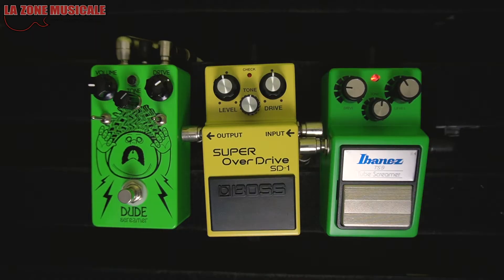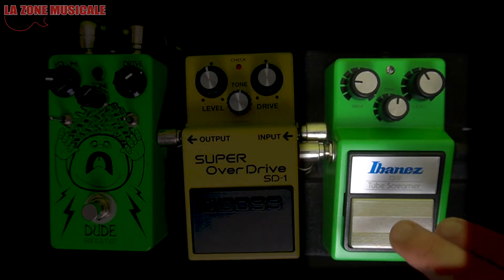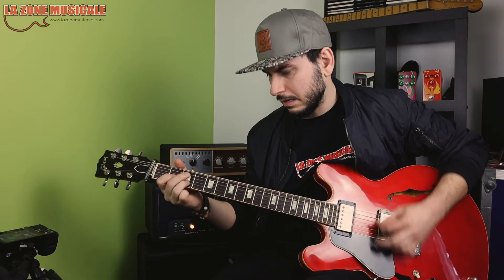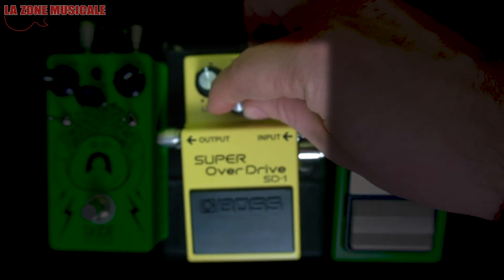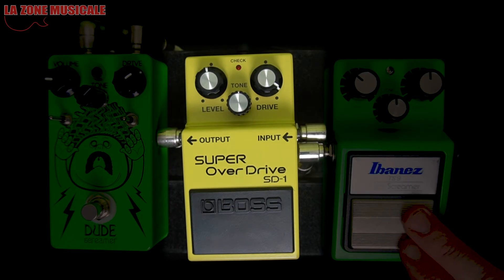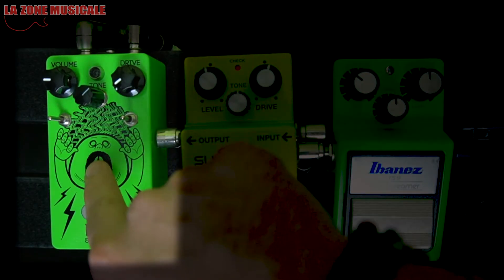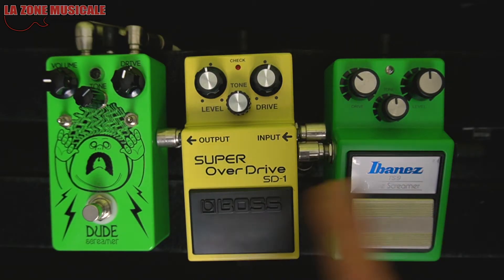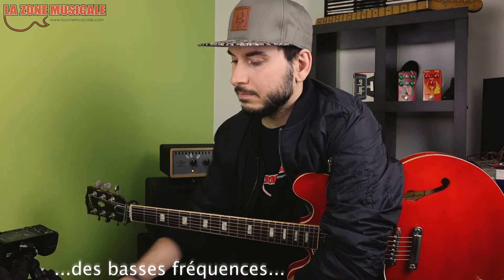3 Overdrives classiques // - Ibanez (TS9) - Jonny rock gear (Dude screamer) - Boss (SD1) // LZM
Voici 3 pédales d'overdrives classiques qui démontrent chacune leurs couleurs. Versatilité assurée!